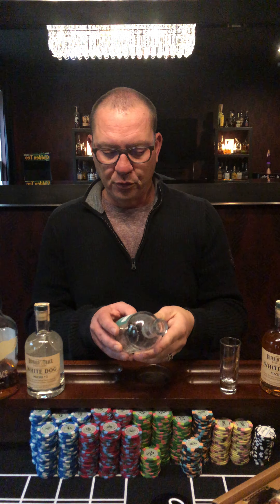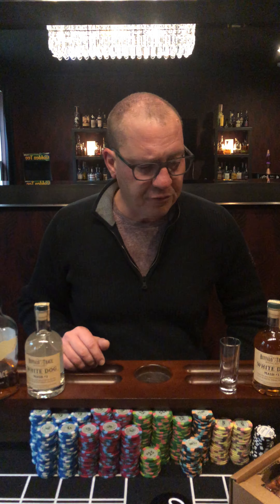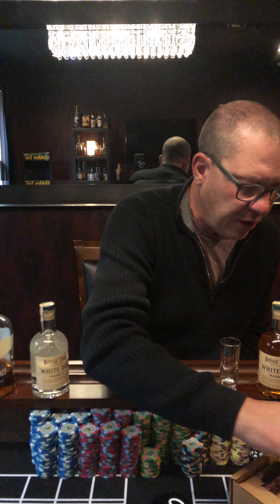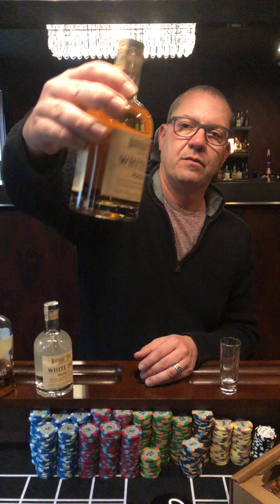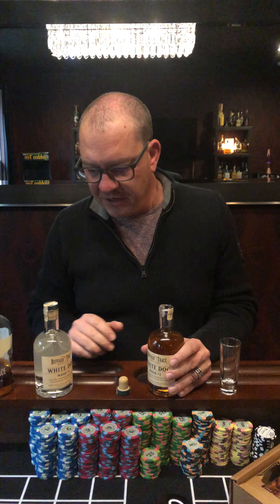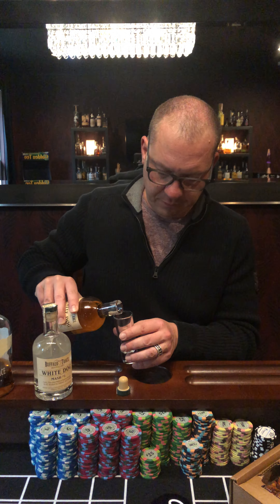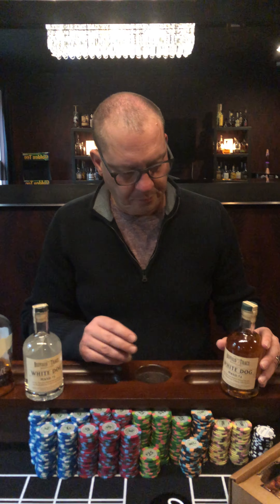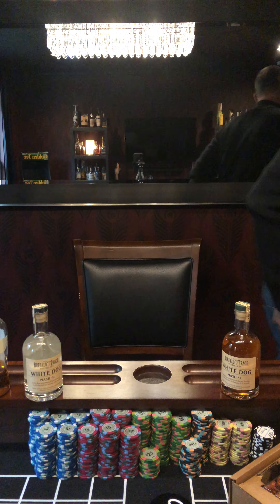Do Your Whiskey review Step 1